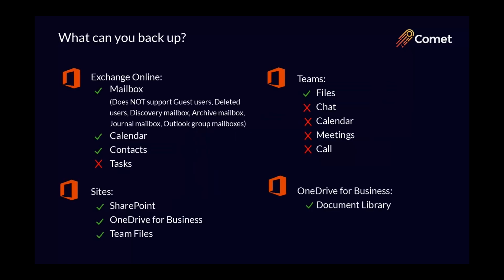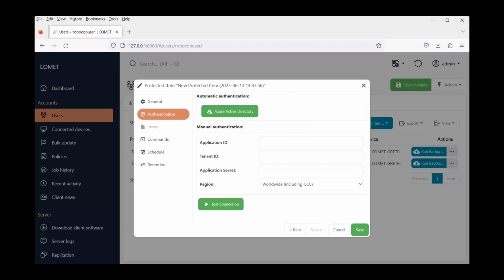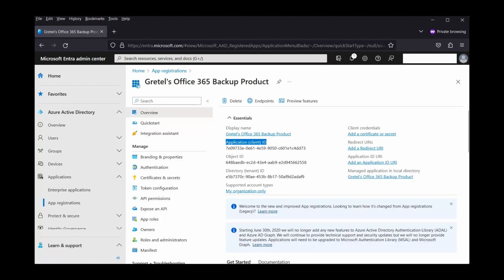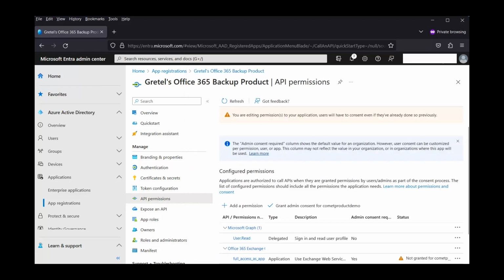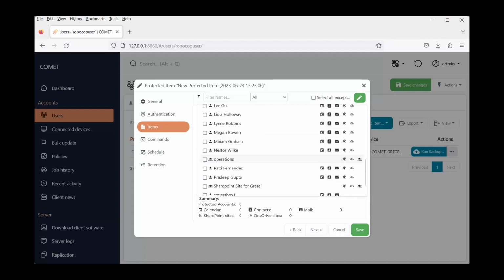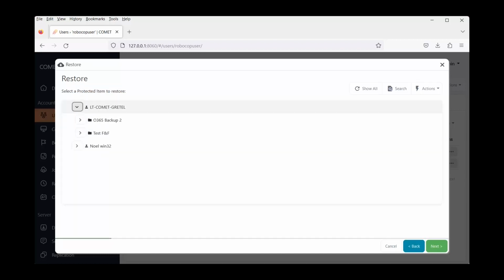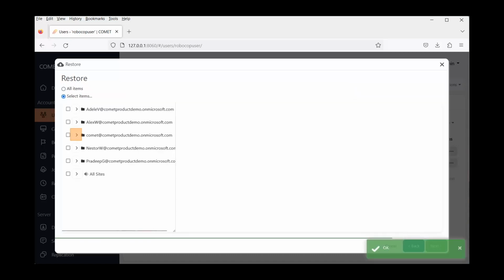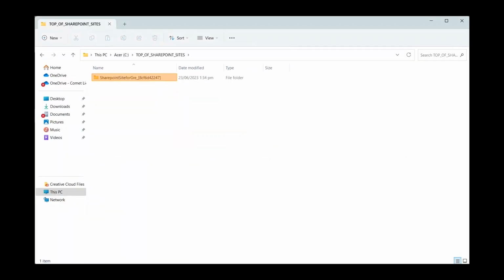Back up and restore MS O365 with Comet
Check out this guide to find out how you can back up Microsoft Office 365 content with Comet, including Exchange Online Mailboxes and SharePoint sites. We've got you covered!

Start your backups in 15 minutes or less!

Chapters:
0:00 Intro
0:34 What you can back up with Comet
1:07 How to set up O365 as a Protected Item
1:48 Automatic authentication (recommended)
2:30 Manual authentication
5:26 Add users, sites, and mailboxes
6:06 Set up backup schedules
6:29 Run a backup
6:45 Restore files from SharePoint back to O365
7:51 Restore contacts from a mailbox back to O365
8:34 Restore files from SharePoint to own device
9:27 Wrap-up